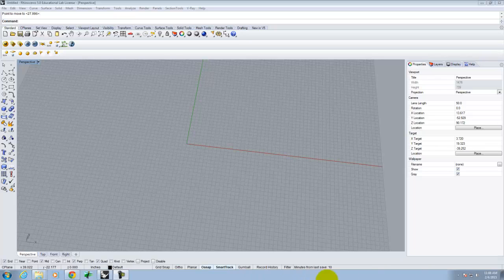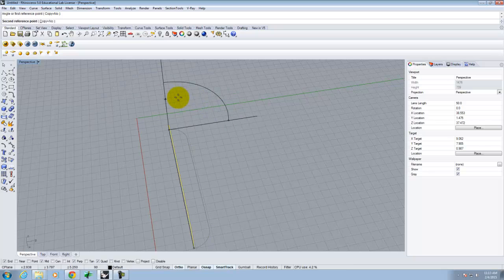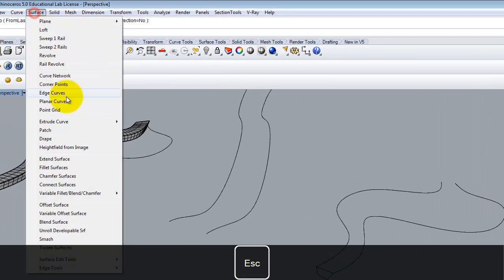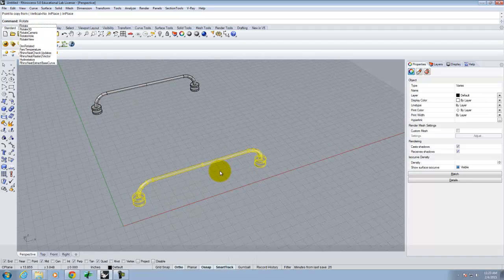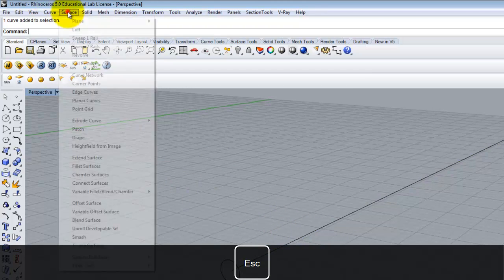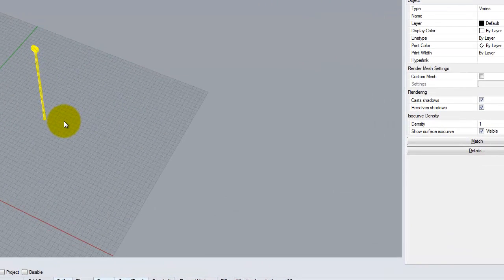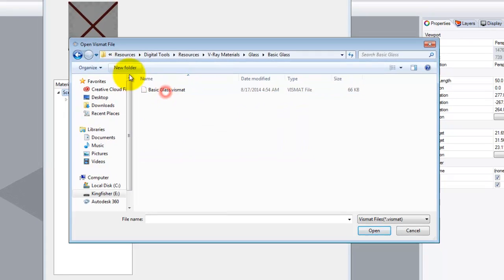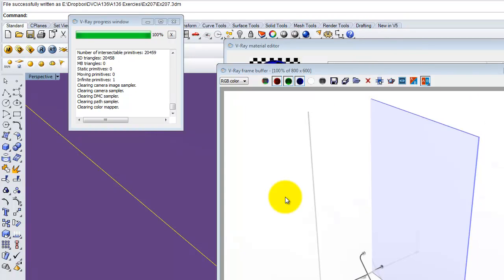Lecture 207 - Modeling Components (Part 2) (Spring 2015)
An overview of modeling "tube like" components in Rhinoceros using the Sweep1 and Sweep2 commands.